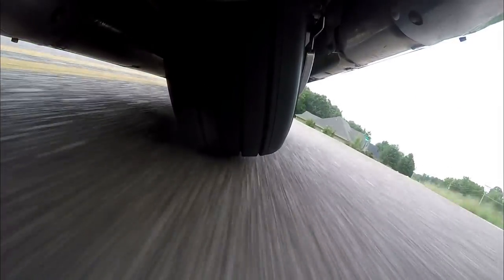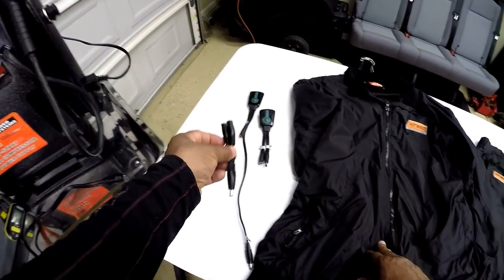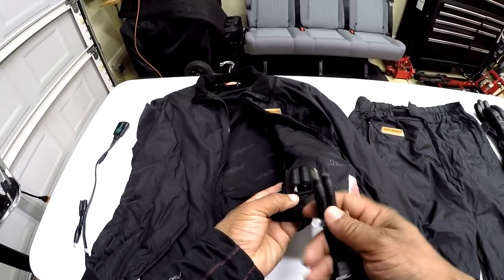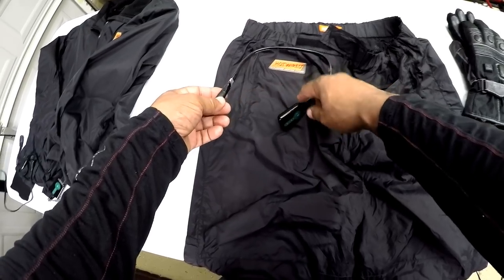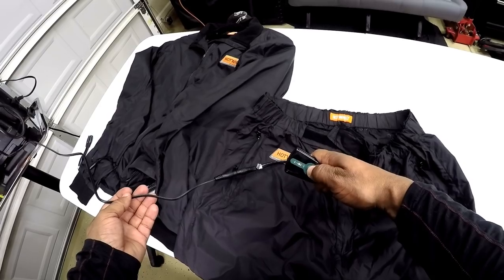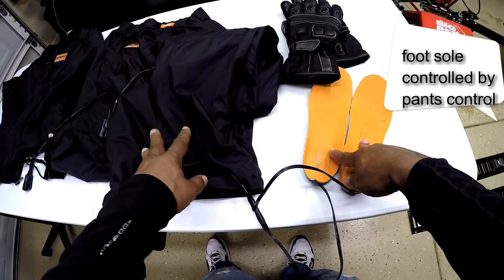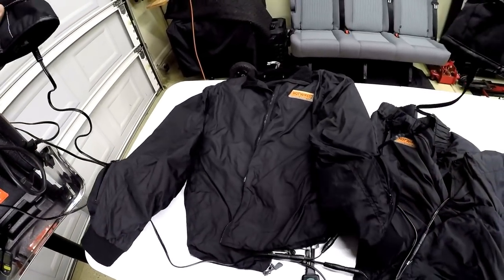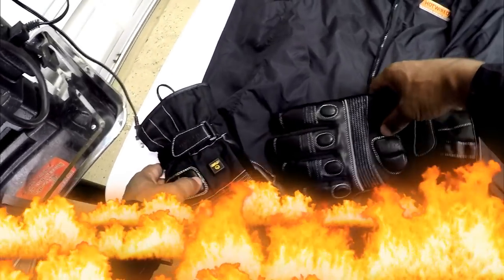Hotwired 2.0 Heated Gear plug & connect reference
This video will demonstrate how to properly connect the Hotwired 2.0 heated gear to your motorcycle.